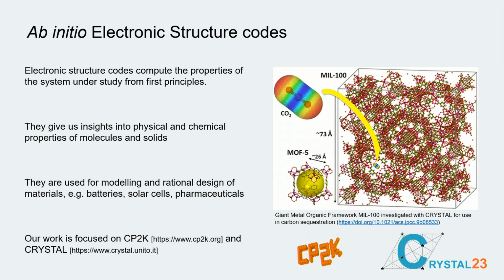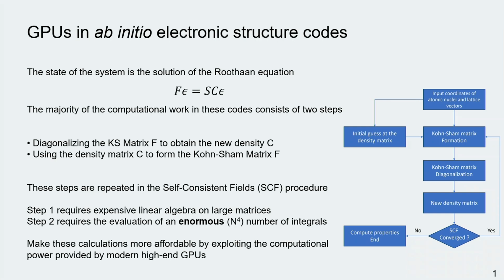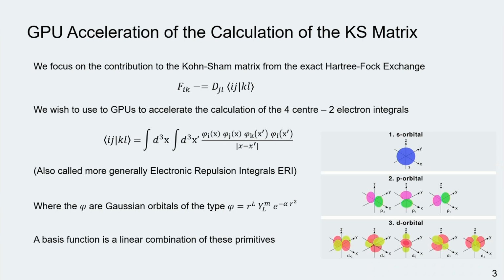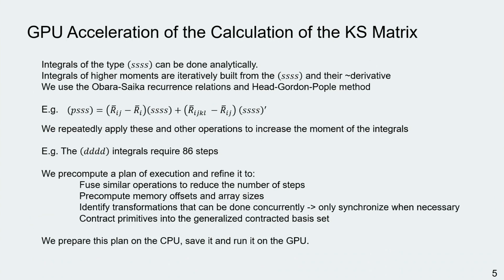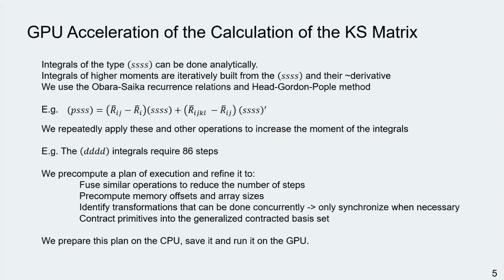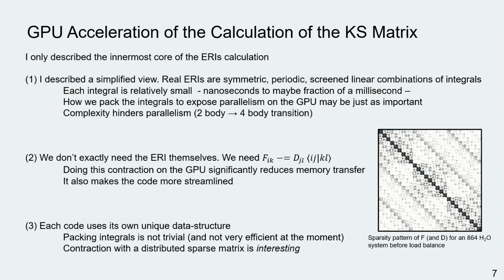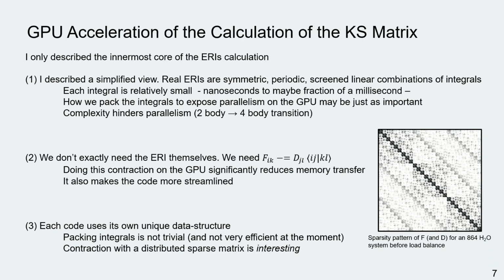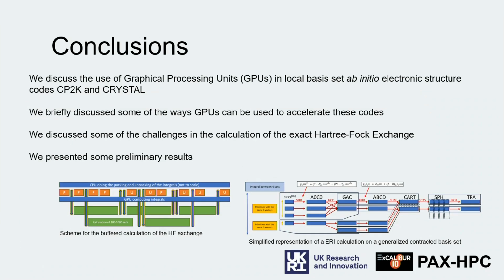3 Electronic Structure codes